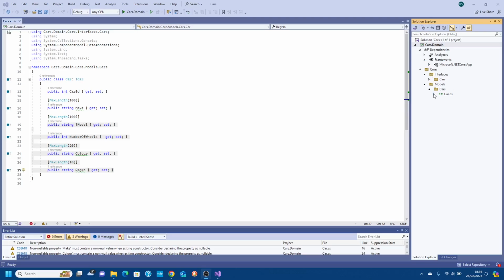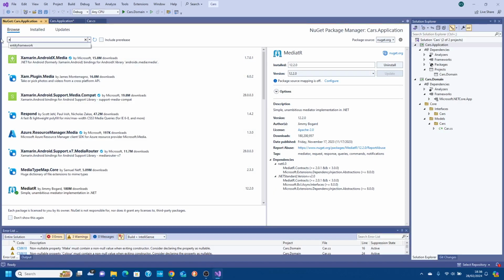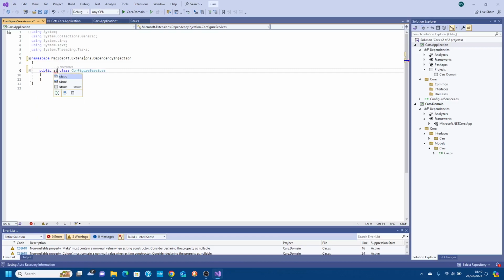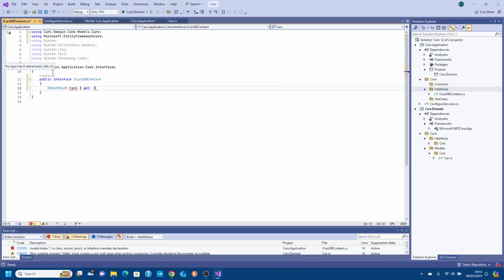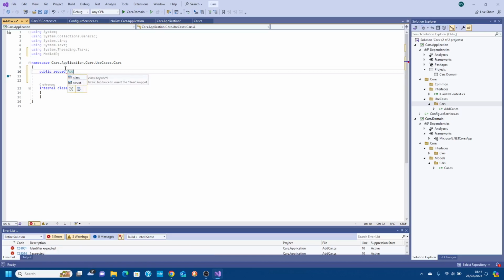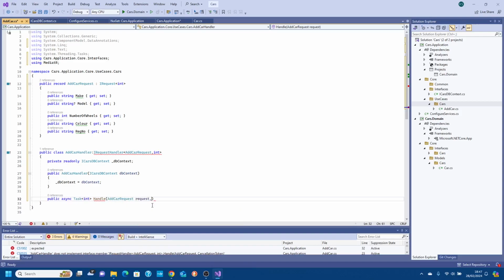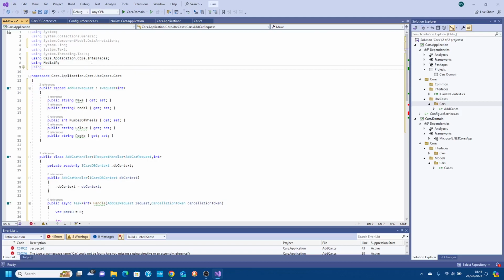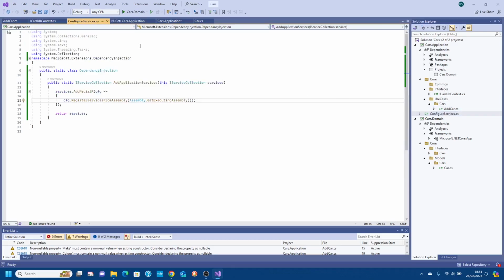Clean Architecture Application Layer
In this video we create the application layer in c#, .net 7, visual studio 2022, of our clean architecture solution for our cars application.